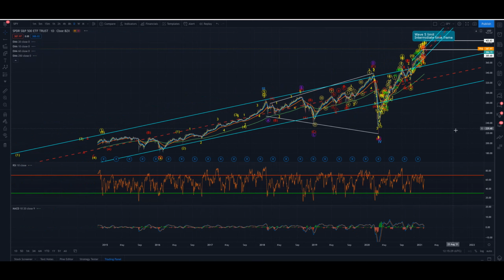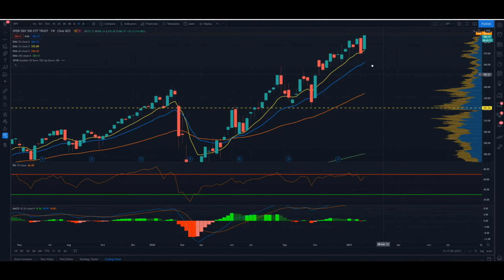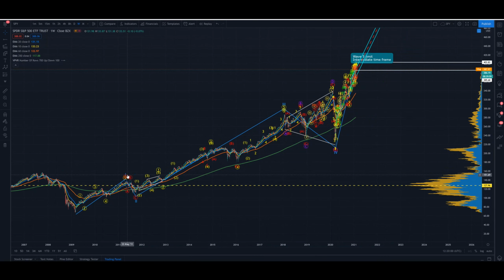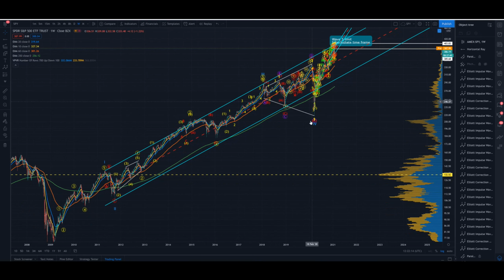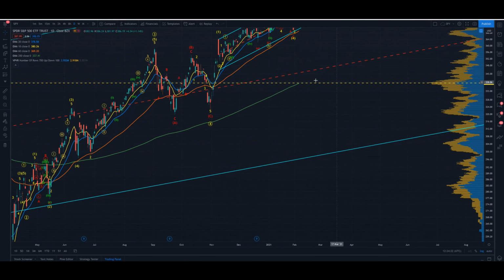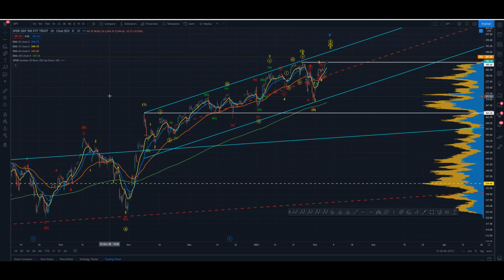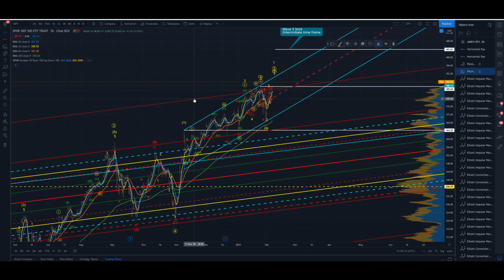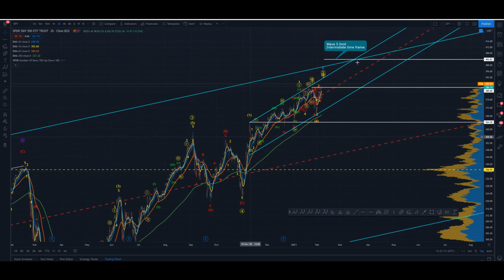S&P500 (SPY) ELLIOTT WAVE UPDATE & TECHNICAL ANAYLSIS. TOP IN SIGHT?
In this video we look at the SPY as proxy for the S&P 500. This is so I can focus on the cash market and adjust the count to it. I have kept the chart of the ES1 (s&p 500 mini futures) but the volitility in the futures are distorting the count.
I also look at the long term geometry of the bull market and how I think we are in that final wave 5 move up.
Many confluent technical  factors are pointing to a top being very close and on that note we have established a wave 5 limit based on the fib relationship of wave 1,3 and 5 on the intermidiate time frame.